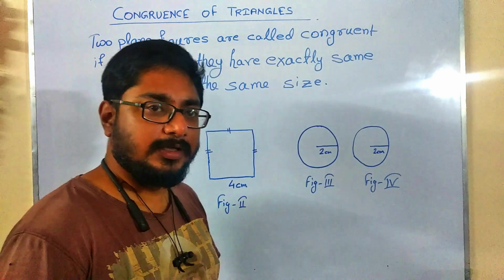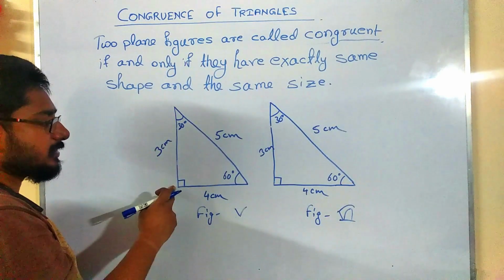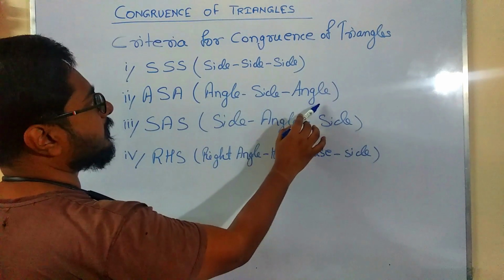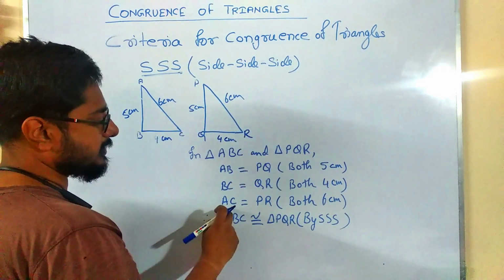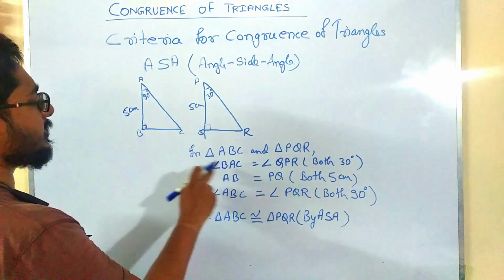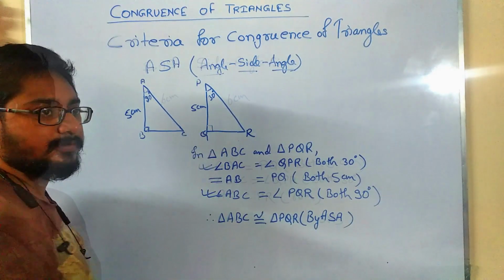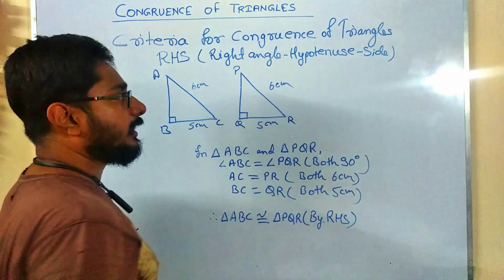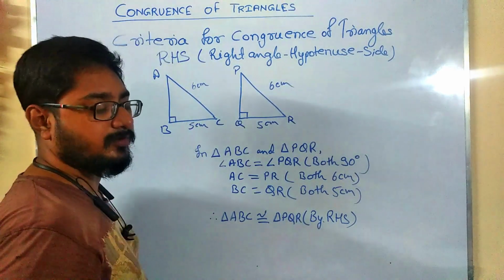CONGRUENCE OF TRIANGLES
LEARN ABOUT CONGRUENCE OF TRIANGLES.